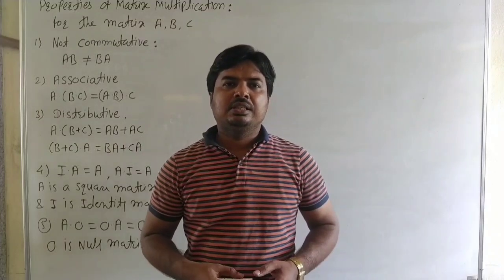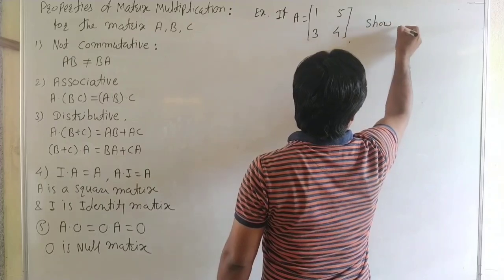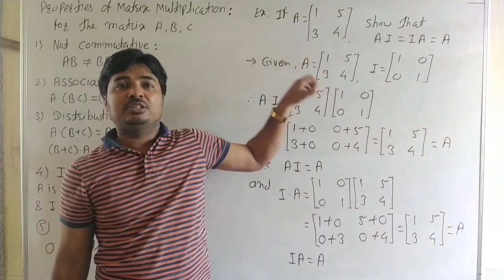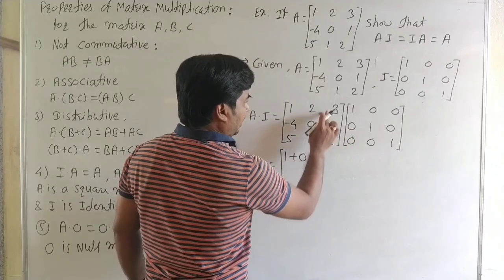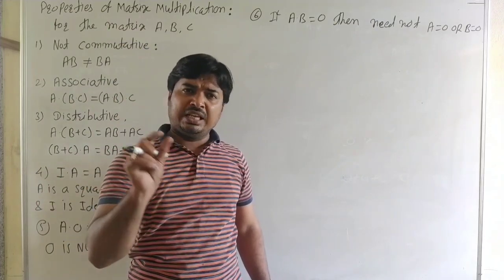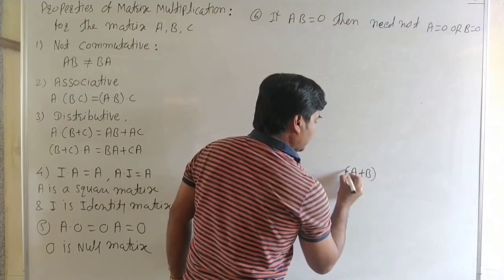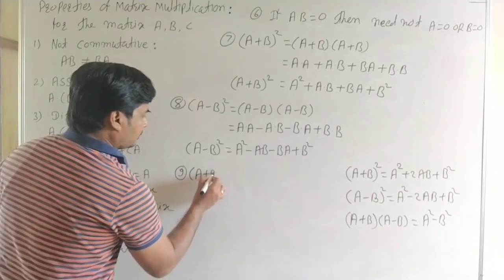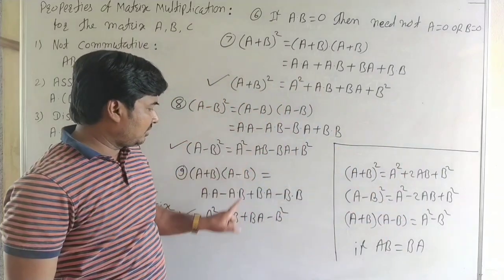Determinants and Matrices Lec27 : Properties of Matrix Multiplication